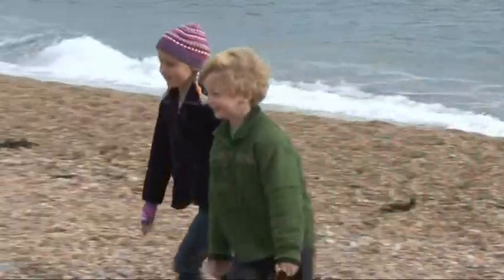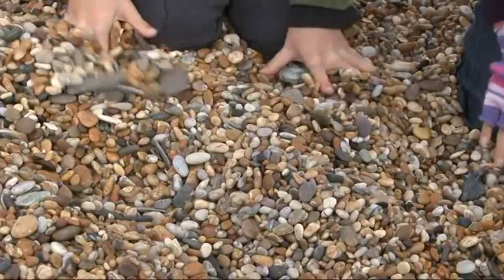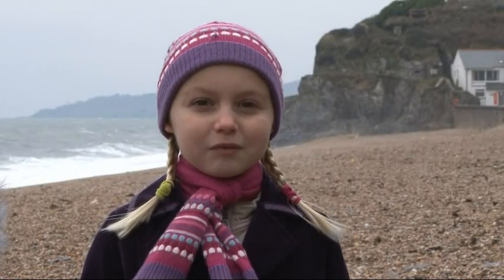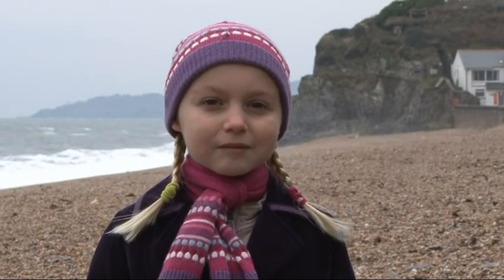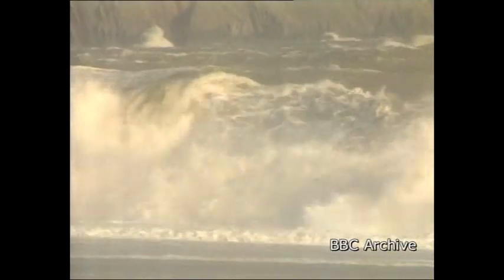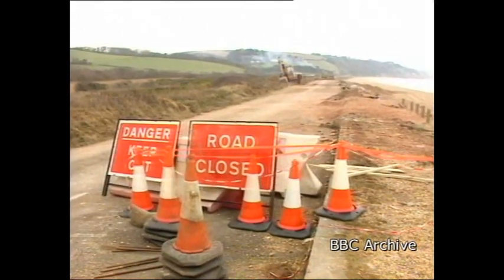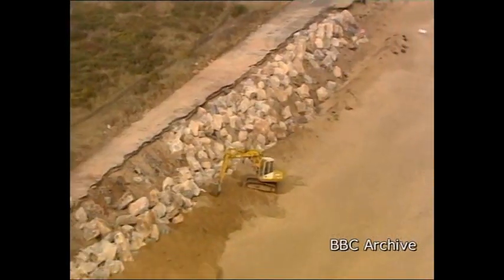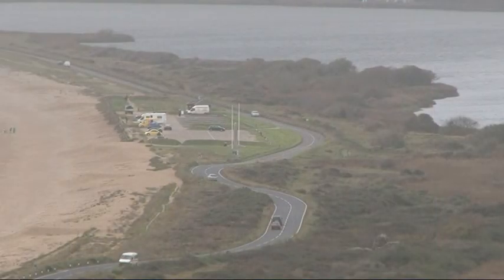The Slapton Line - Living with a Changing Coast : How the Ley was Formed (1 of 10)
Explains how the Ley and the barrier beach were formed and the current challenge to the road from coastal change